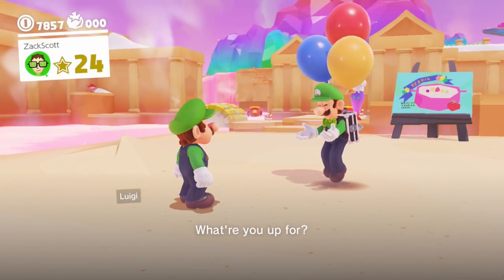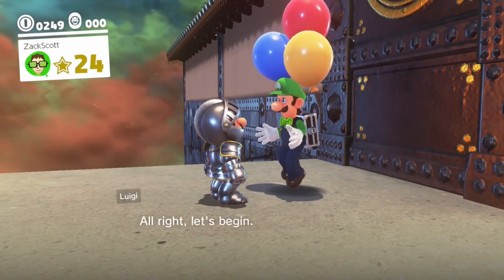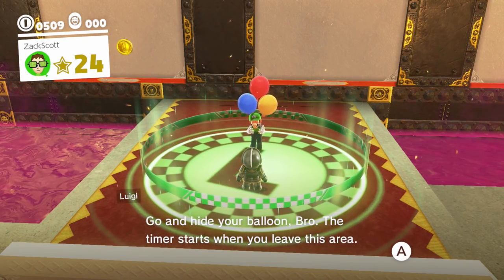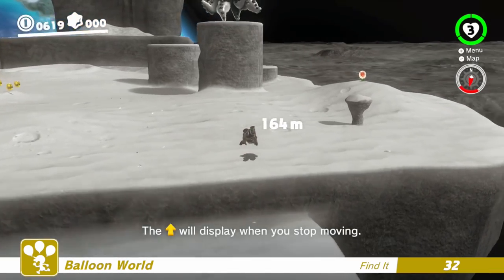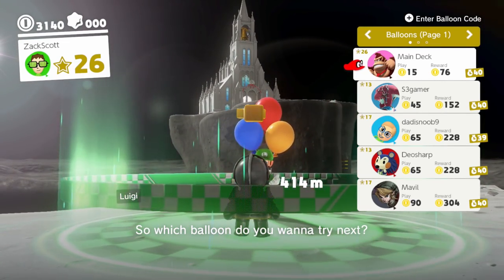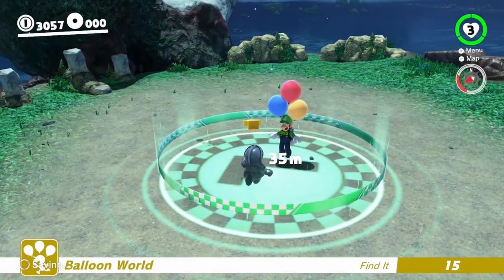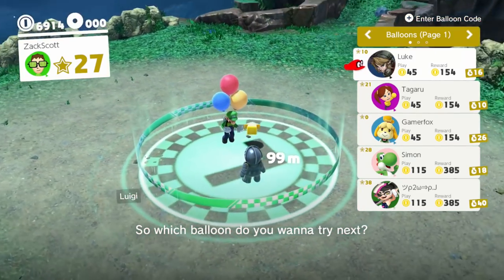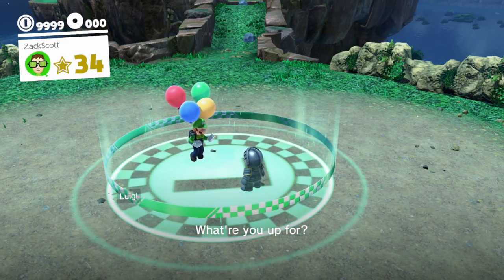Super Mario Odyssey - Gameplay Walkthrough Part 40 - Luigi's Balloon World DLC! (Nintendo Switch)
Super Mario Odyssey Gameplay Walkthrough Part 40! Luigi's Balloon World DLC Gameplay!

I've been a fan of Mario games for years, and I'm so excited to be playing this game on the Nintendo Switch! You may have seen a trailer or review, but this playthrough will feature my impressions, reactions, and commentary throughout the full game including the ending! I will be fighting all bosses, and acquiring all coins and Power Moons! If you're a fan of Nintendo, then let's play Super Mario Odyssey!

Explore incredible places far from the Mushroom Kingdom as you join Mario and his new ally Cappy on a massive, globe-trotting 3D adventure.Use amazing new abilities—like the power to capture and control objects, animals, and enemies—to collect Power Moons so you can power up the Odyssey airship and save Princess Peach from Bowser's wedding plans! Thanks to heroic, hat-shaped Cappy, Mario's got new moves that'll make you rethink his traditional run-and-jump gameplay—like cap jump, cap throw, and capture. Use captured cohorts such as enemies, objects, and animals to progress through the game and uncover loads of hidden collectibles. And if you feel like playing with a friend, just pass them a Joy-Con controller! Player 1 controls Mario while Player 2 controls Cappy. This sandbox-style 3D Mario adventure—the first since 1996's beloved Super Mario 64 and 2002's Nintendo GameCube classic Super Mario Sunshine—is packed with secrets and surprises, plus exciting new kingdoms to explore.

🎬 Exclusive Videos!

GAME INFO
Name: Super Mario Odyssey
Developer: Nintendo
Publisher: Nintendo
Platforms: Nintendo Switch
Release Date: October 27, 2017